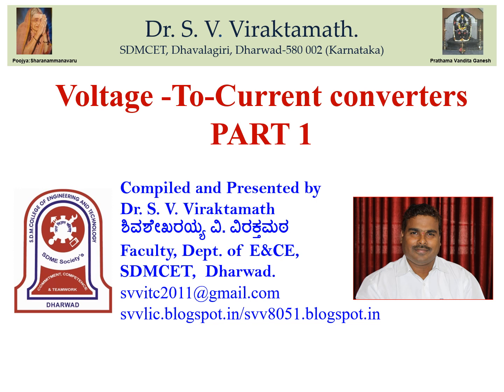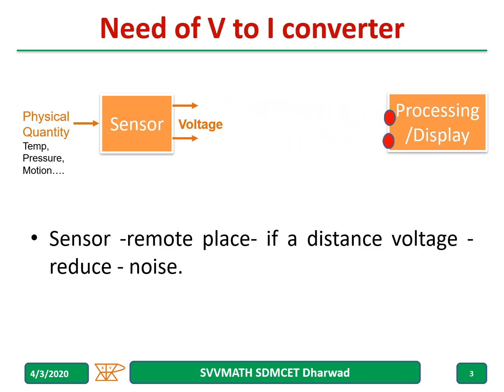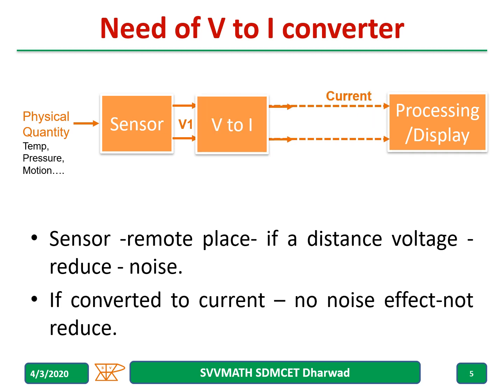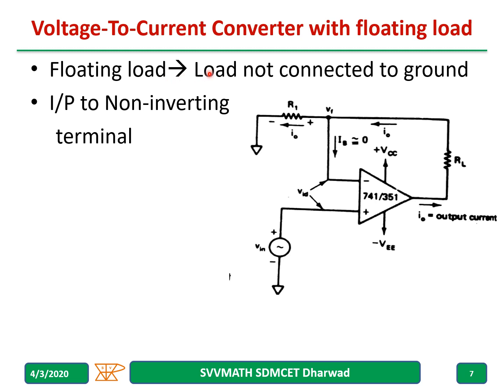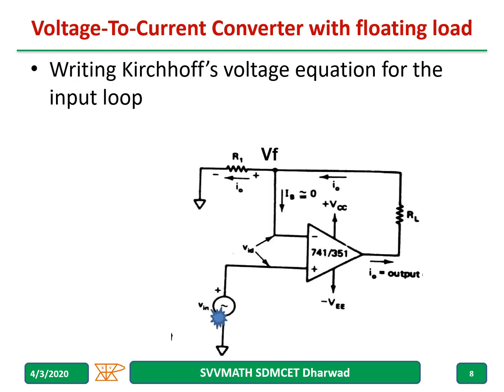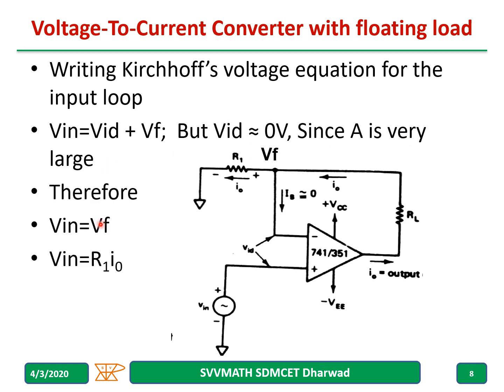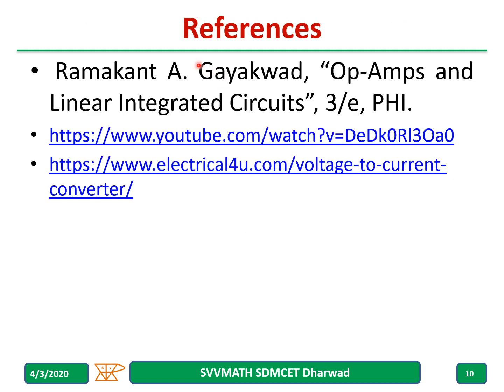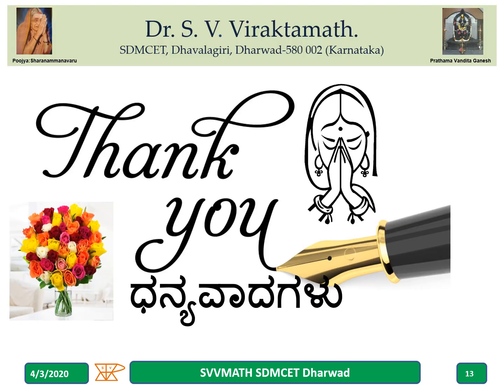Voltage to current converter using op-amp PART 1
In this video Voltage to current converter using op-amp has been discussed.